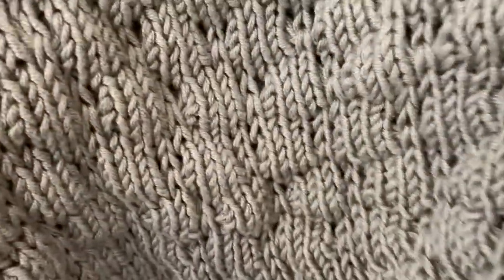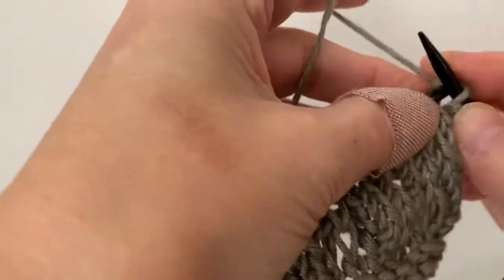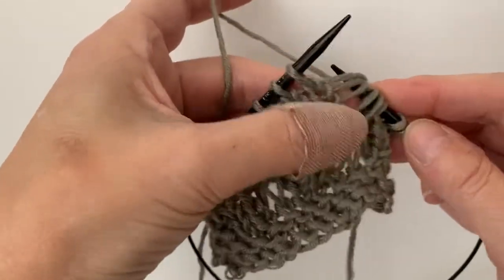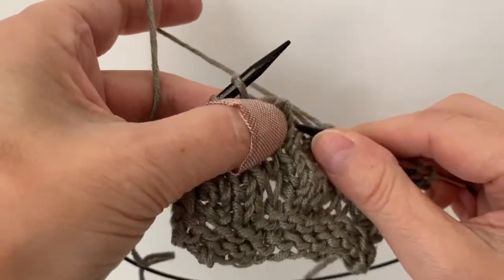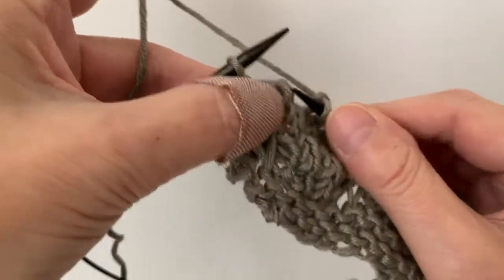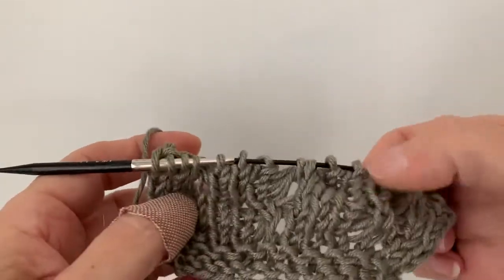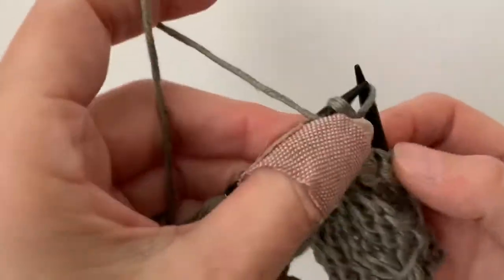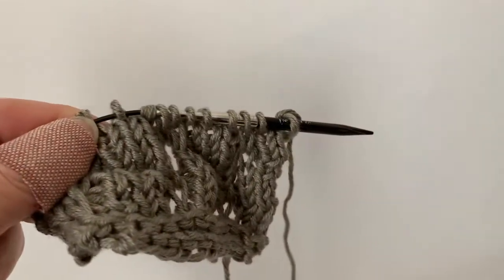Pillow stitch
A knitted textured pillow or puff stitch tutorial by Petra Breakstone.
Used in Ashworth, a cowl/poncho knit kit available at Yarnz2go.